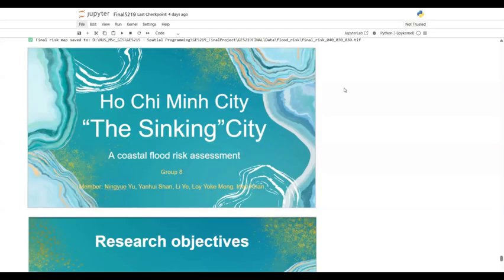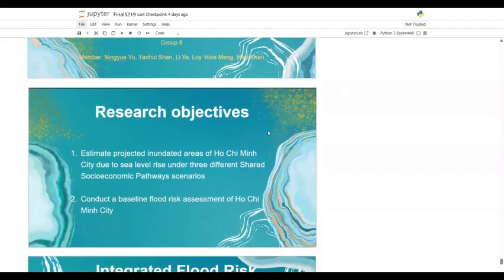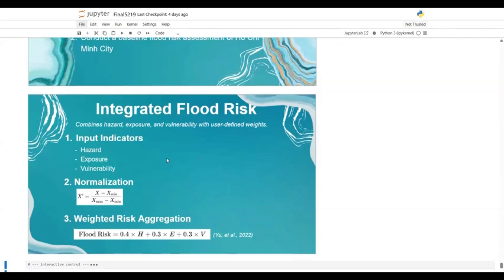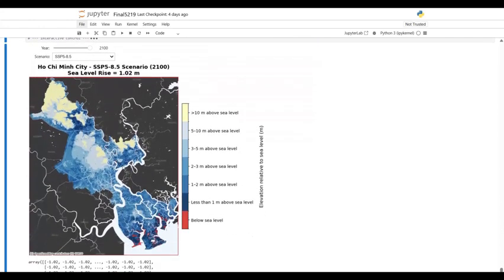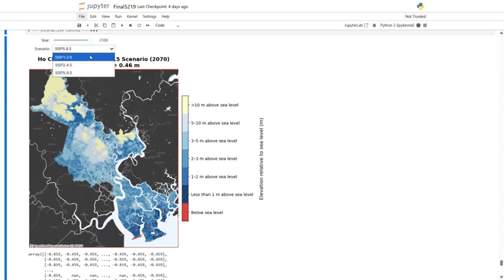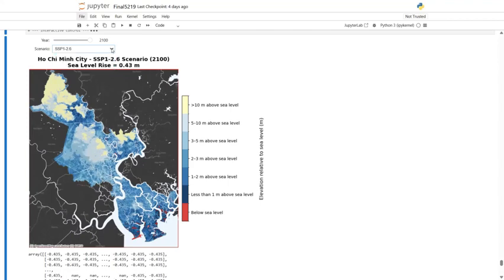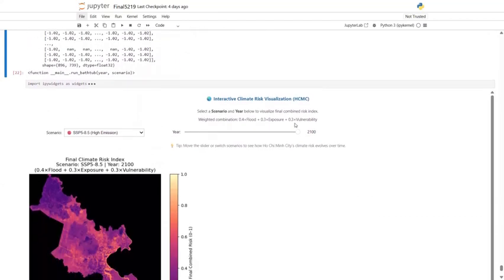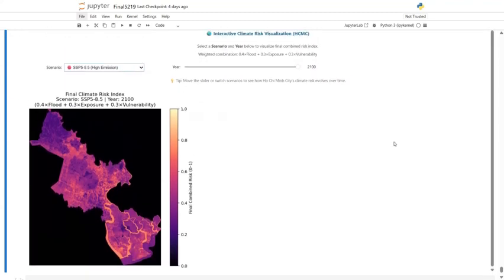Ho Chi Minh City: A Coastal Flood Risk Assessment / GE5219 Spatial Programming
Project Title: Ho Chi Minh City ("The Sinking City"): A Coastal Flood Risk Assessment

Students: Yu Ningyue, Shan Yanhui, Li Ye, Loy Yoke Meng, Irfan Khan

Taught by: Dr. Wei Luo

GE5219 is a programme elective course of the MSc in Applied GIS Programme under the Department of Geography, National University of Singapore